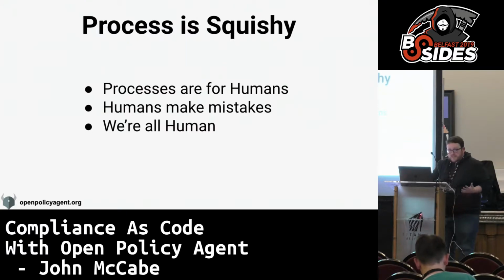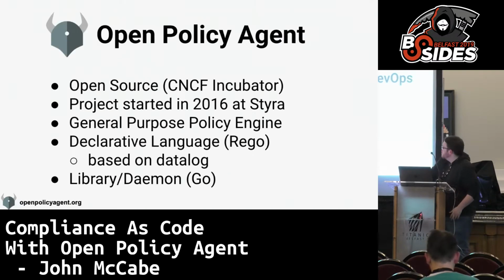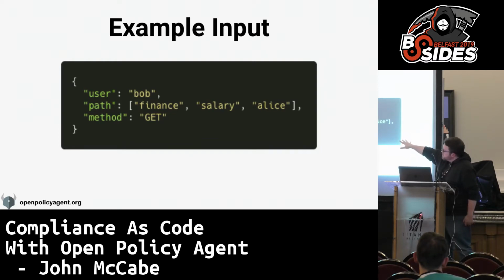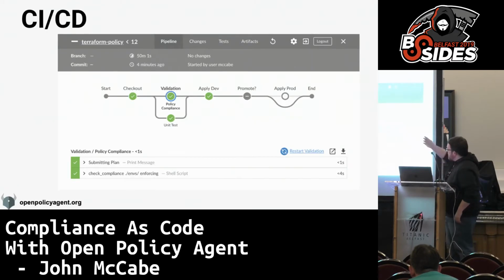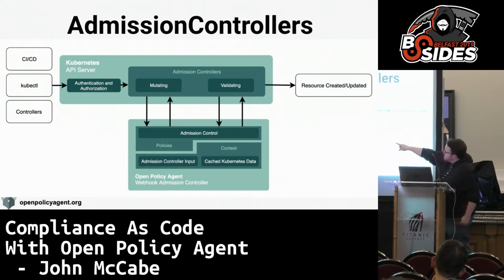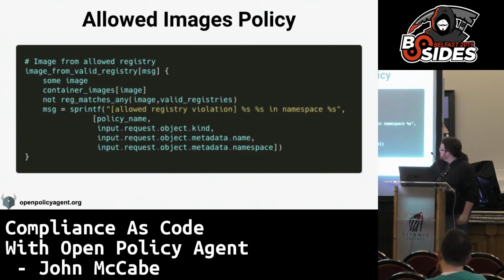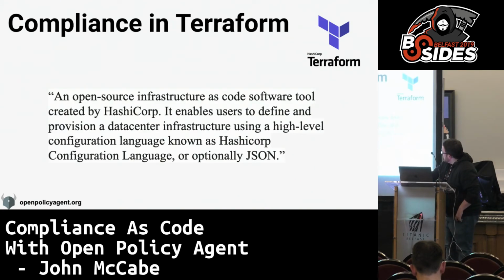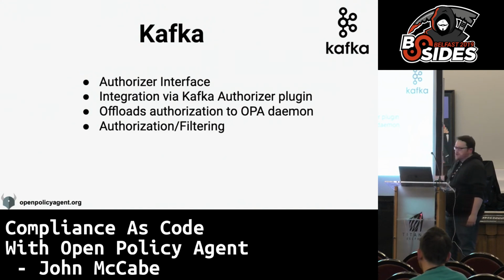Compliance As Code With Open Policy Agent - John McCabe